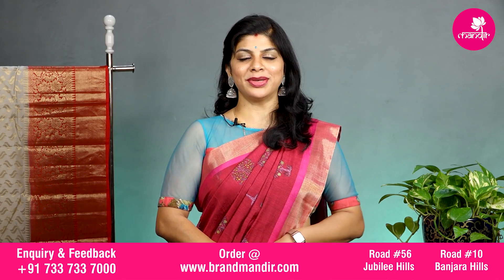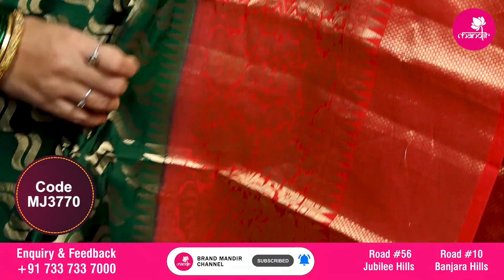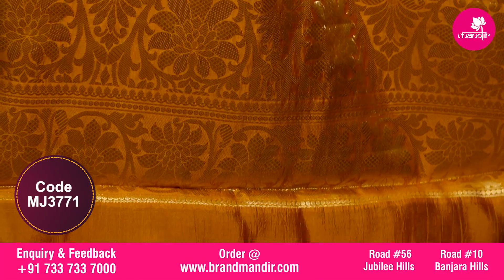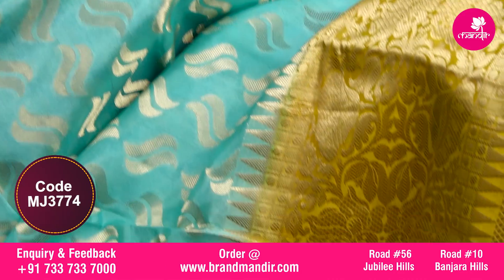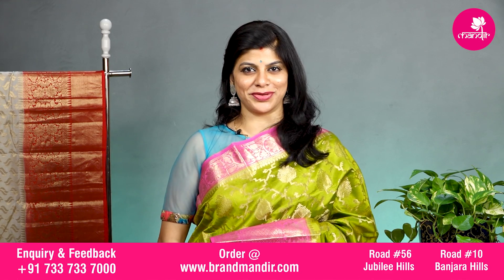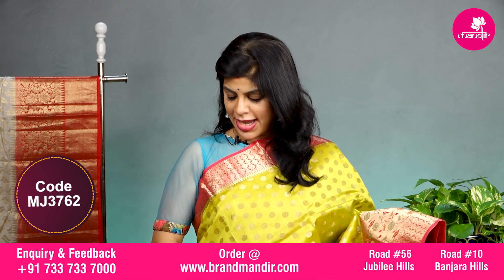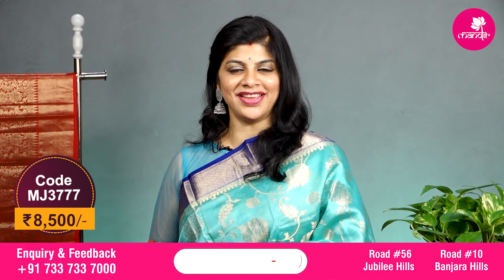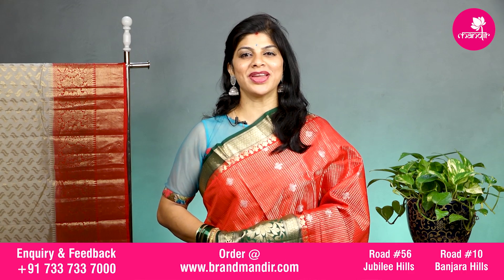Chiniya Banarasi Silk Sarees Collection | Brand Mandir | Episode 81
The Chiniya Banarasi Silk sarees are simple yet stunning. They go well with any occasion. Each saree is woven with precision, imparting an exquisite look. These sarees redefines the elegance of a woman undoubtedly. From pastel to vibrant hues of Chiniya Banarasi sarees, we have them all.